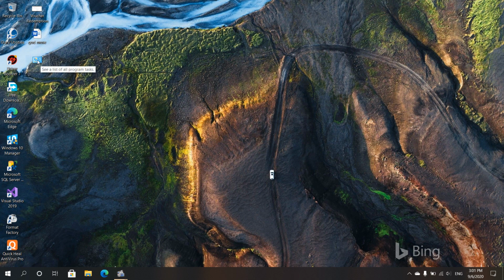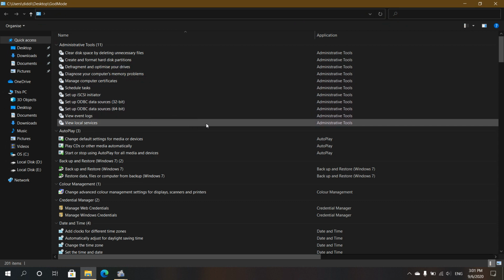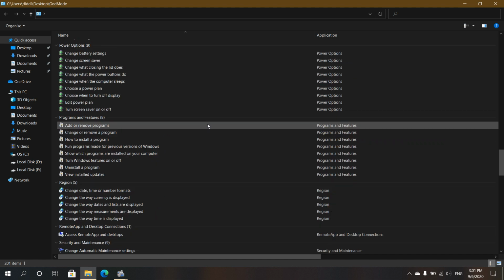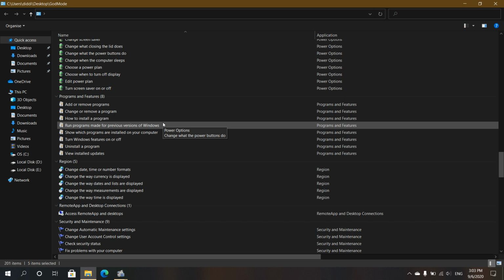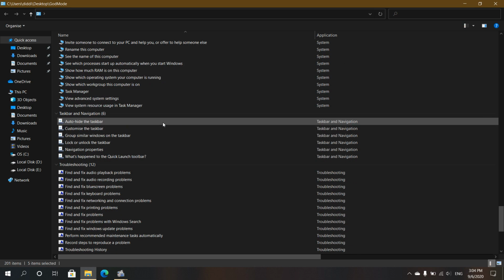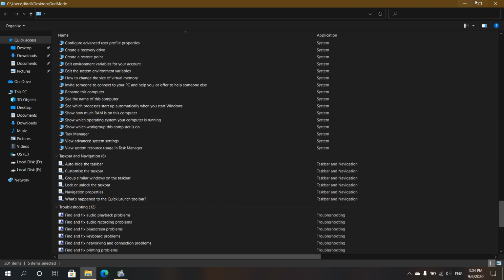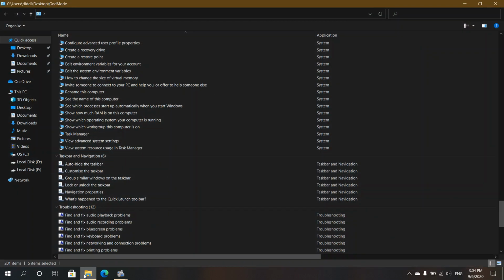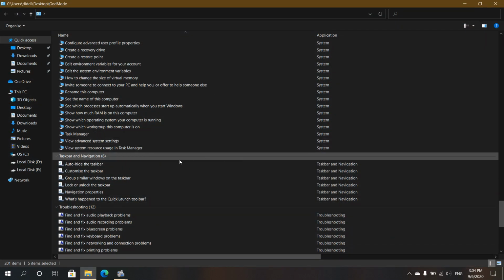How to enable the legendary Windows 10 Master control panel aka 'God Mode'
Folder name to create the master control panel

GodMode.{ED7BA470-8E54-465E-825C-99712043E01C}